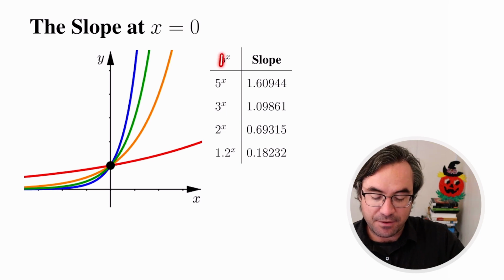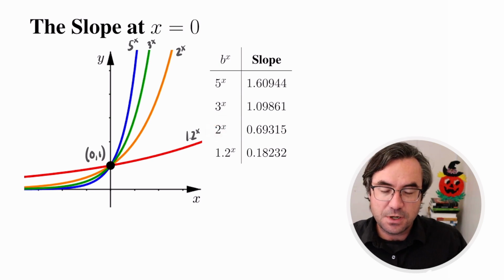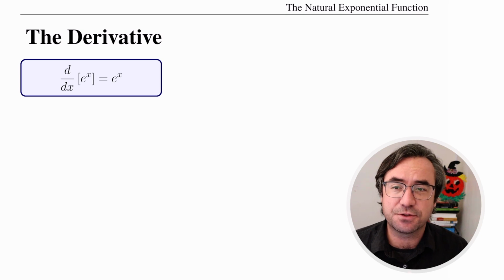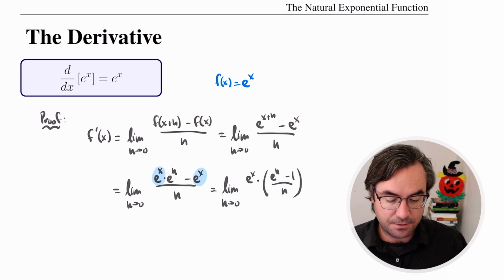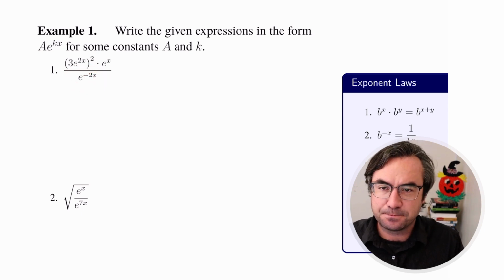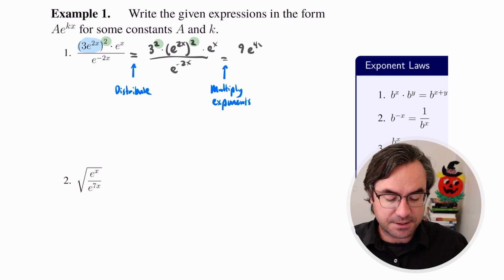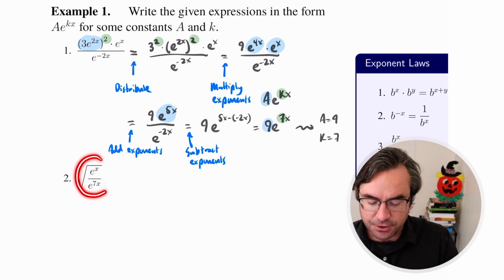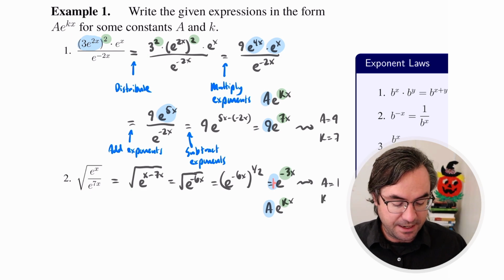MTH 121 Prep - Natural Exponential Function